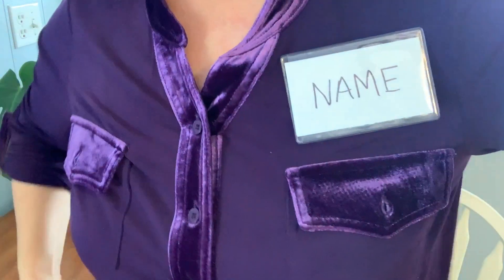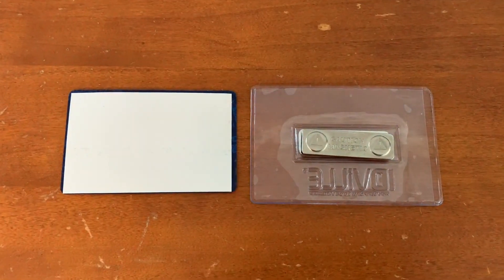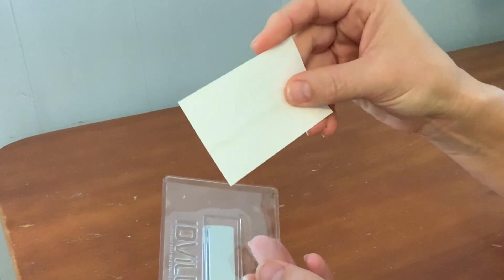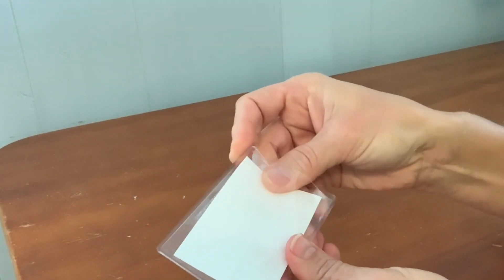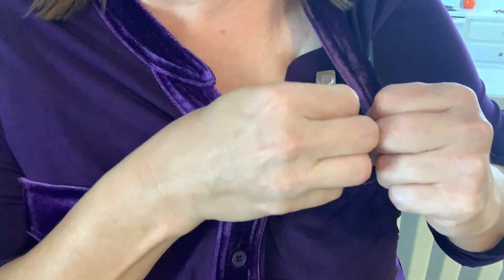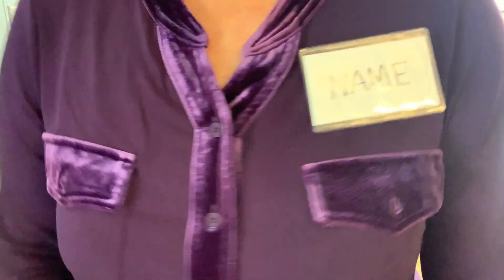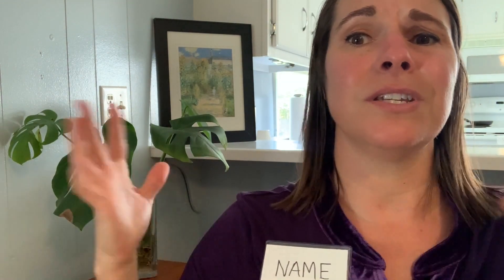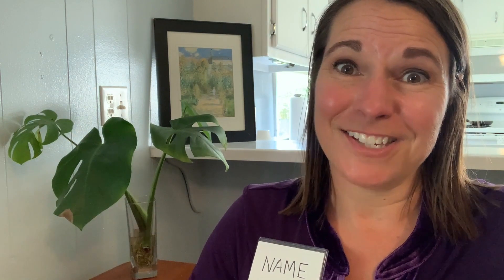Clear Vinyl Magnetic Badge Holders | Our Point Of View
Check Our New Website For Amazing Deals!
(Commissionable Links)

(Commissionable Links)

DURABLE: Durable vinyl construction with large heat welded seams.
MAGNET: one side is the magnet attached to the badge holder while the second side a metal bar placed on the underside of a lapel or pocket so the badge holder stays in place and your clothing Is never harmed.
ORIENTATION: Can be used in vertical or horizontal applications. Insert location does not seal.
DIMENSIONS: 3 3/4” W x 2 9/16” H. Ideal for 3 3/8” x 2 1/8” inserts.
WARNING: Magnets should be kept away from pacemakers, credit cards, and computers